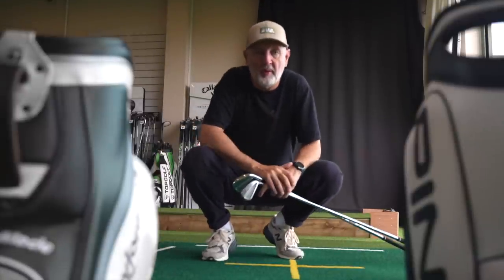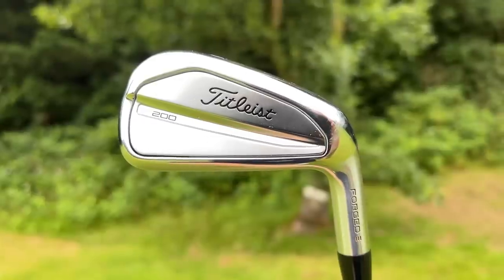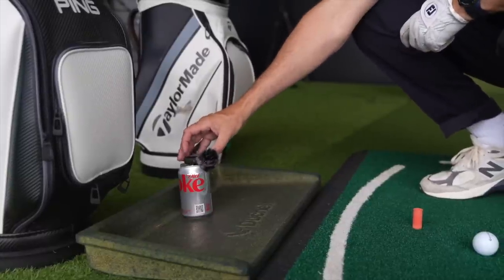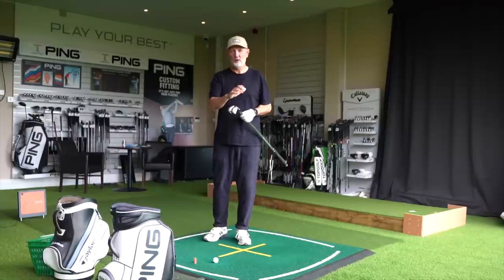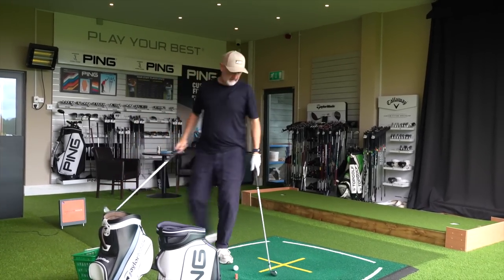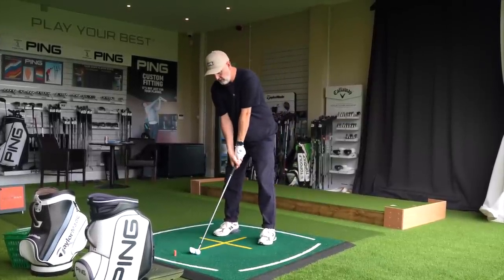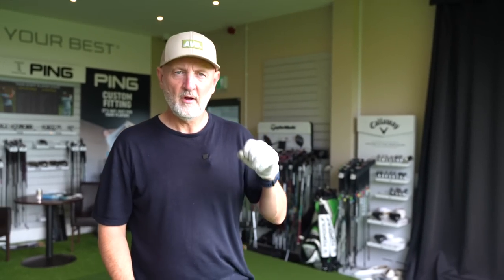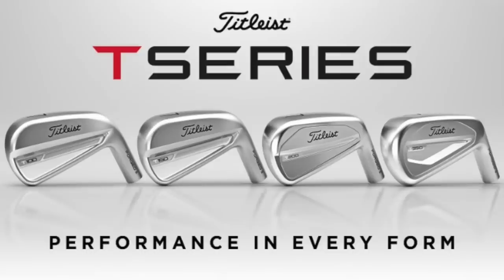The BEST irons of 2023 go Head to Head!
The Titleist T150 v the Titleist T200 irons